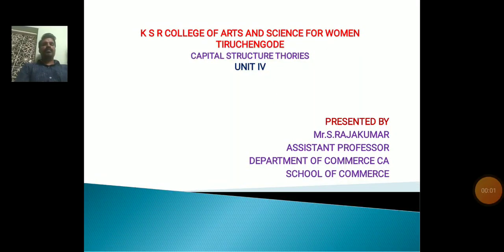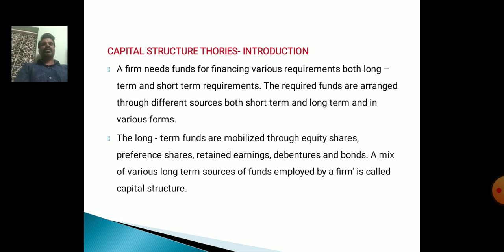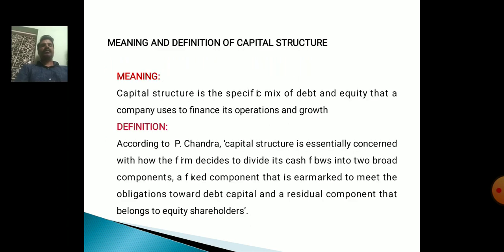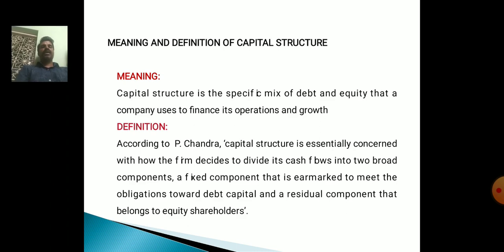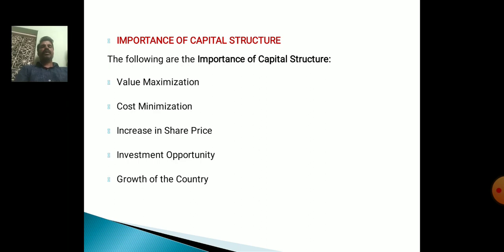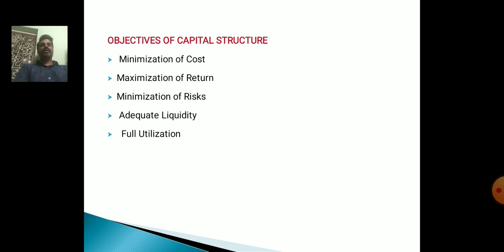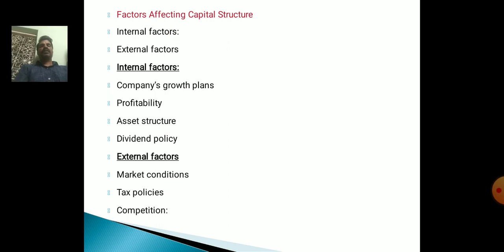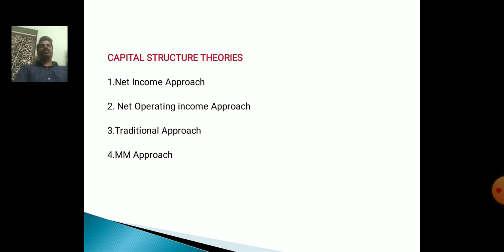LCS : FINANCIAL MANAGEMENT UNIT IV | Mr. RAJAKUMAR | COMMERCE CA